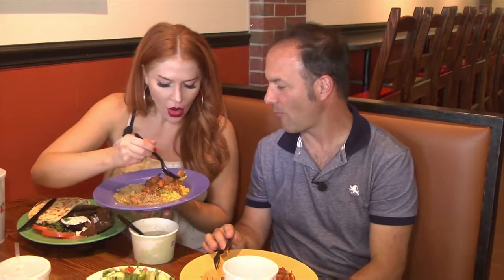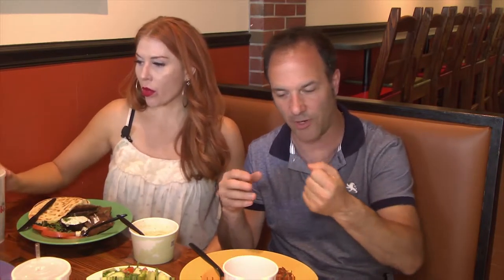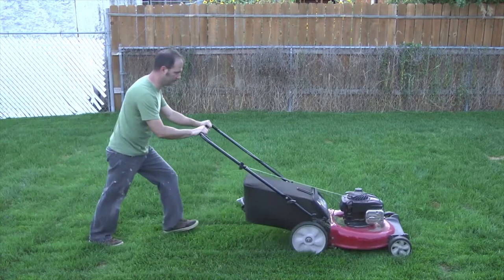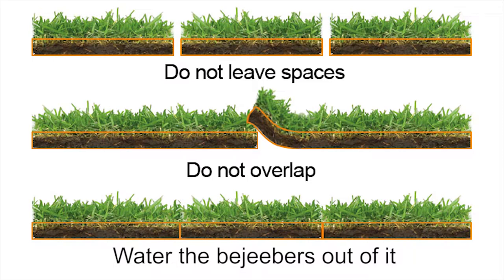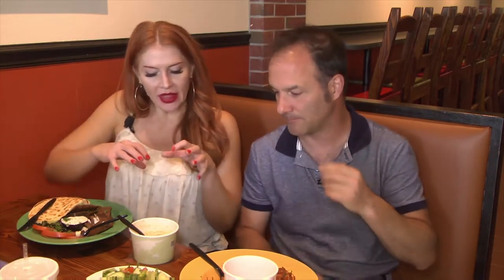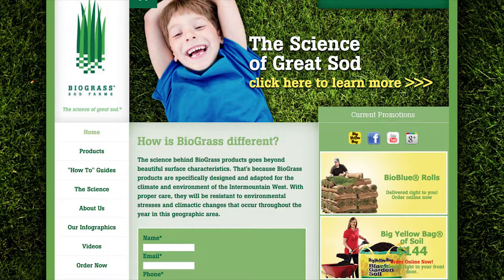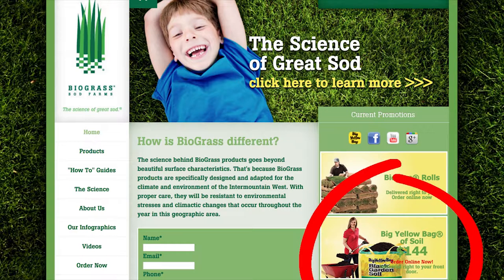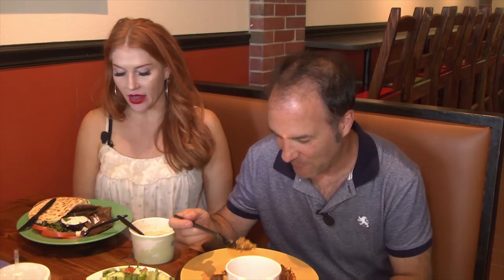Biograss@COUS COUS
This was our introduction to BIOGRASS while snacking at Cous Cous in Sugarhouse.